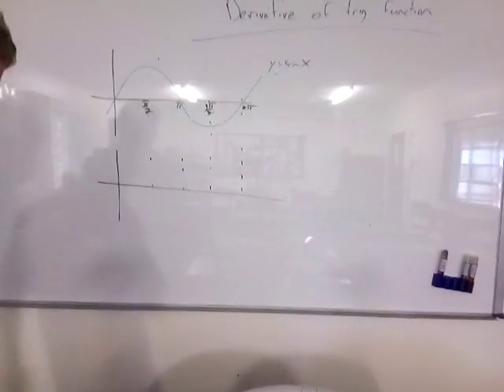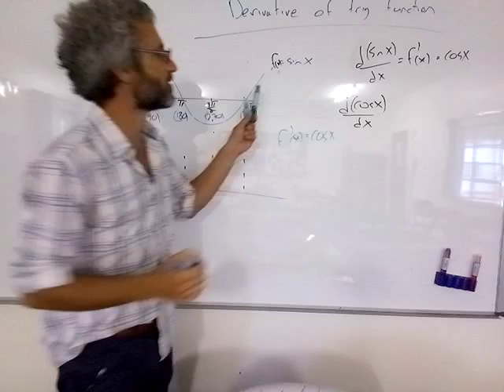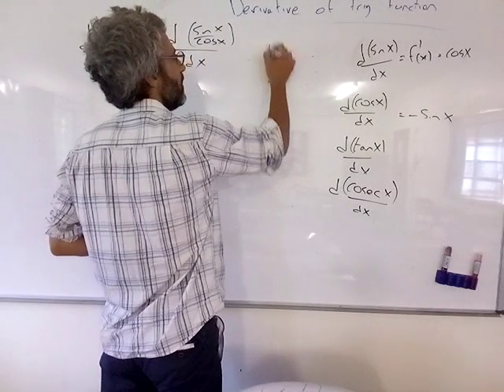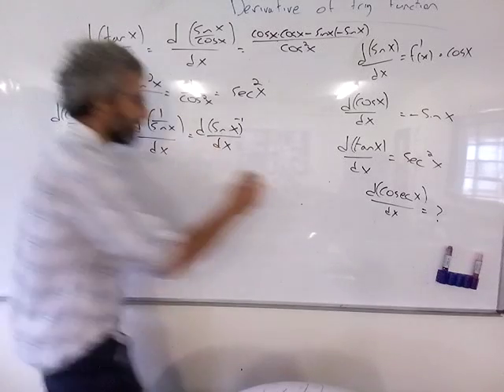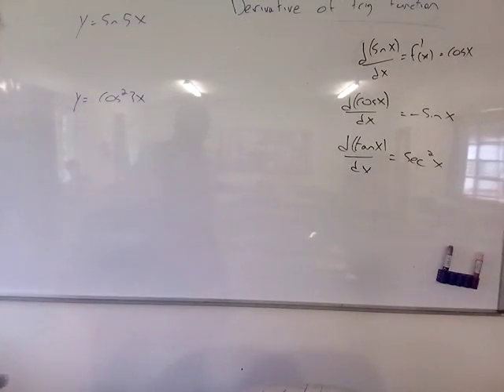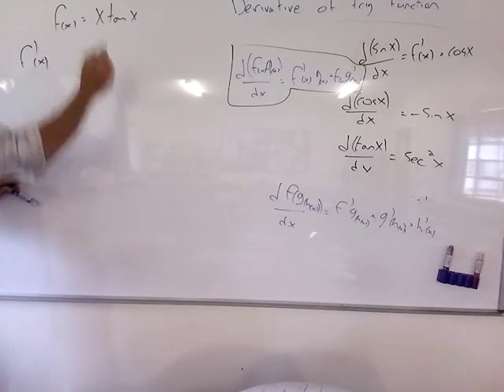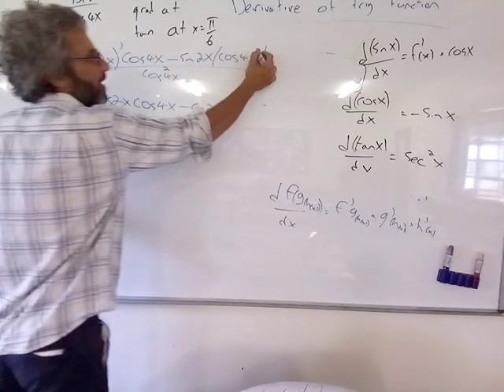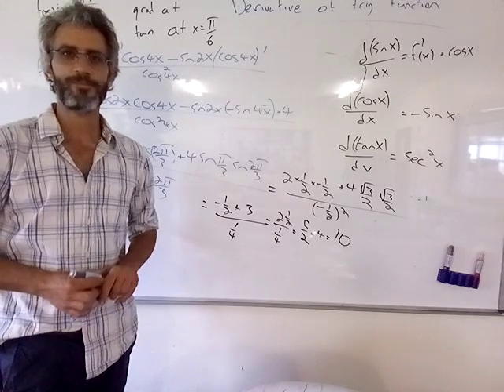AP grade 12 derivatives of trig functions